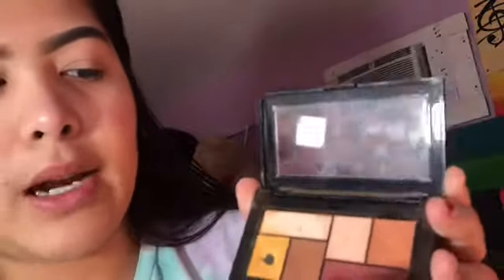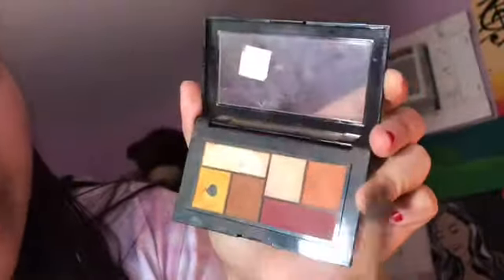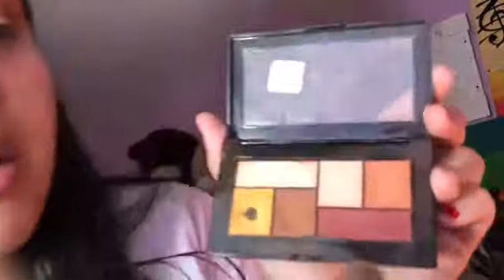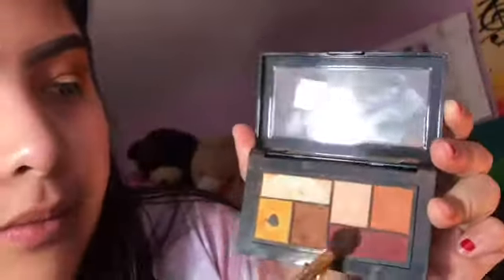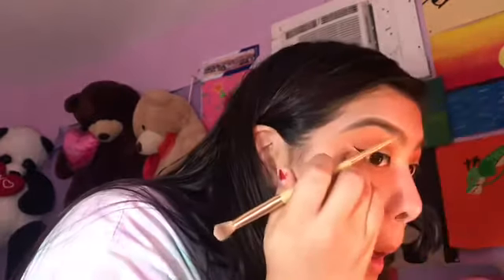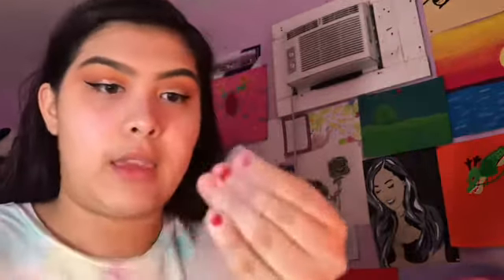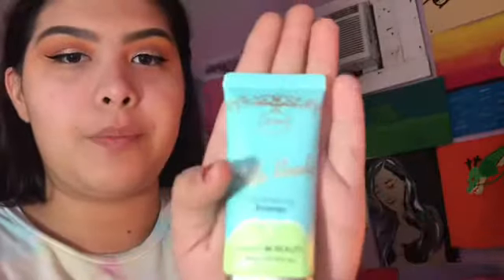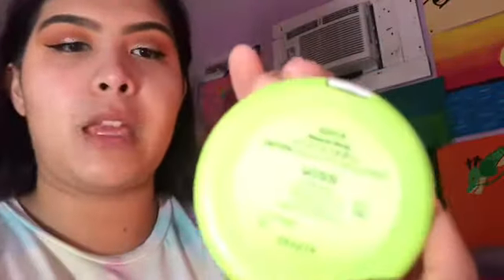Prom look only using drugstore makeup!!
Hey guys I hope y’all enjoyed this full makeup tutorial, and the new setup and light !